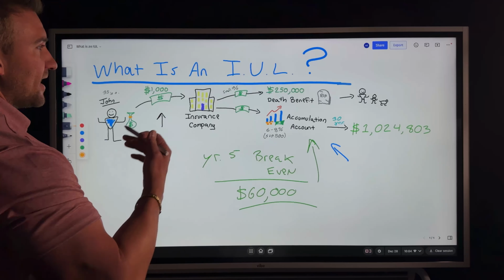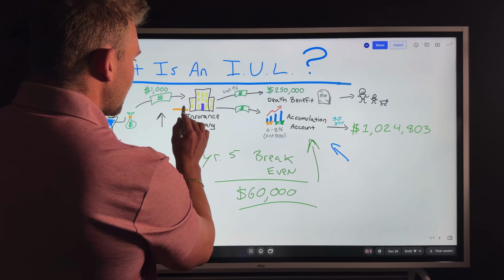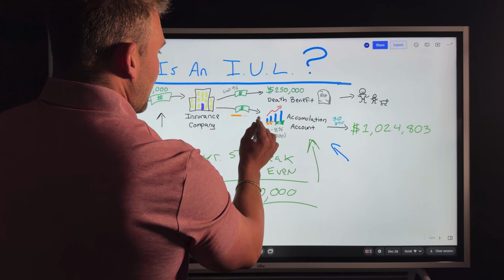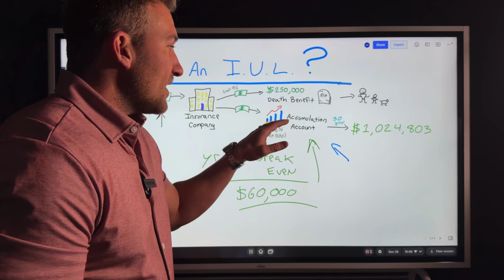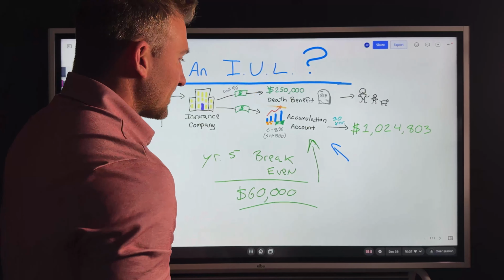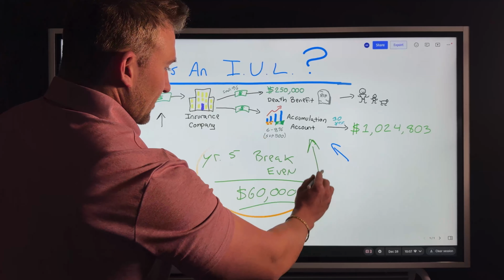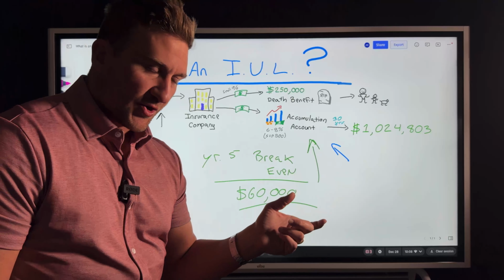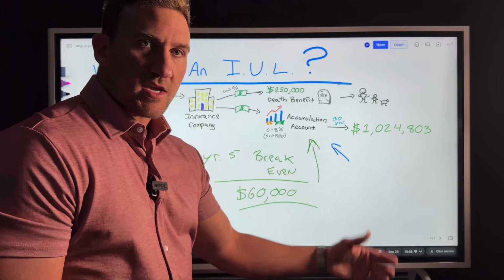What Is an IUL? The Strategy That Competes With 401(k)s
If you want to see how this strategy can work for you,

In this video, I break down exactly what an Indexed Universal Life (IUL) policy is, how it works, and why many people are exploring it as an alternative to traditional retirement accounts like 401(k)s and IRAs.

You’ll learn:

• What an IUL policy actually is
• How cash value growth works
• How IULs link to market indexes like the S&P 500
• How downside protection functions
• The concept of tax-free policy loans
• The difference between IUL vs 401(k) strategies

An Indexed Universal Life policy is a type of permanent life insurance that can provide both a death benefit and potential cash value growth. When structured properly, some individuals use IULs for tax-advantaged retirement income planning and long-term wealth strategies.

However, IULs are not for everyone. Structure, funding levels, policy design, and long-term strategy matter significantly.

If you’re interested in reviewing your current retirement strategy or seeing if an IUL makes sense for your financial goals, visit:

You can request a personalized strategy review and see real illustrations tailored to your situation.